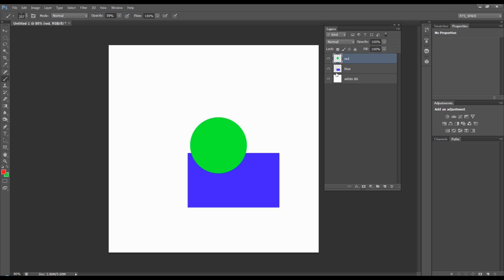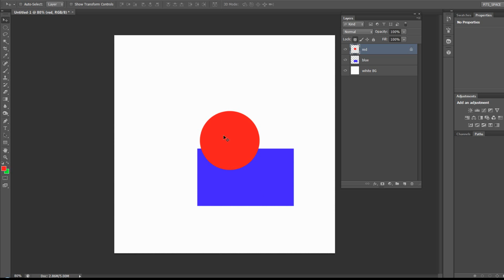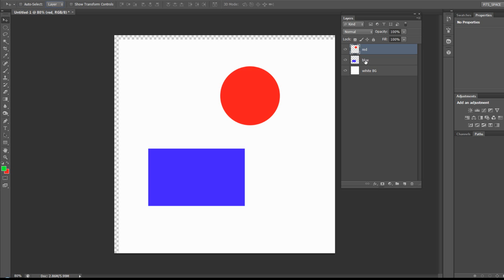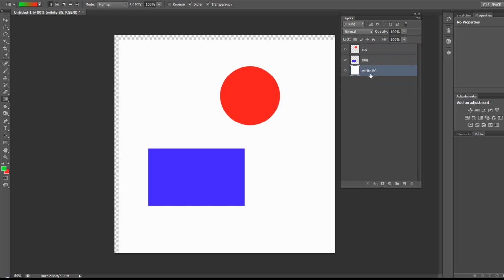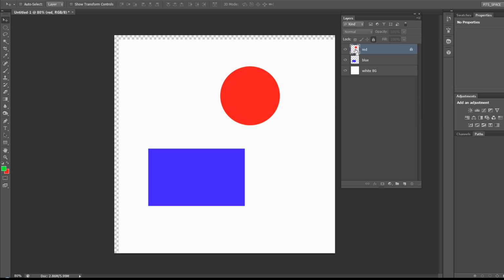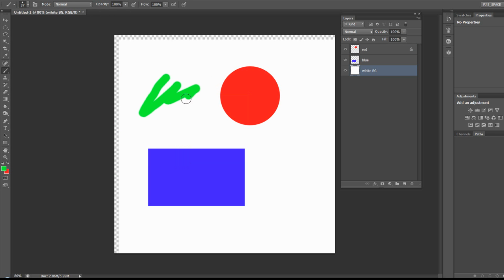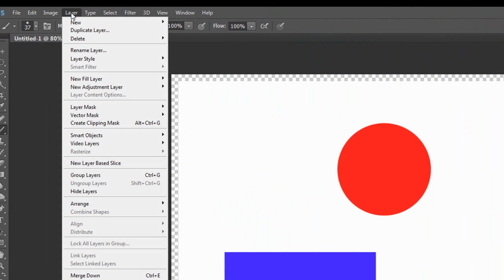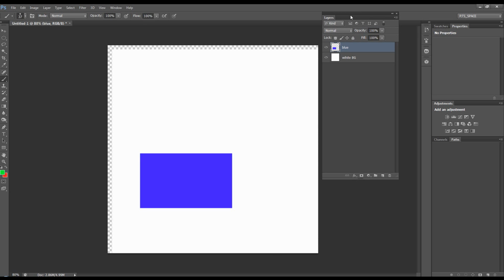Photoshop Beginner Tutorial: Layers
Layers are one of the most important parts of photoshop. They allow you to build compositions using layers so that each layer/i8mage can be manipulated individually. The layers palette has many options for locking position of a layer/object also locking: transparency/pixels and also locking the layer completely so it can not be accidentally moved/painted on etc etc.
Think of layers like panes of glass where you can see through each of them unless there are pixels to block them.
You can also control the opacity of a layer or object and also the fill, the opacity controls  the colour/pixels on the layer and the fill controls the layer styles of the layer, so you can knock out the layers pixels but keep the layer styles.
There are new options with CS6 in the layers panel but we shall not get into them right now because this after all a very basic beginner tutorial and I dont want to cause confusion.